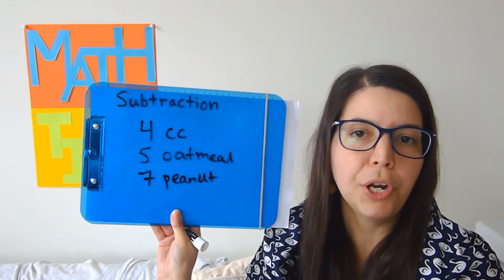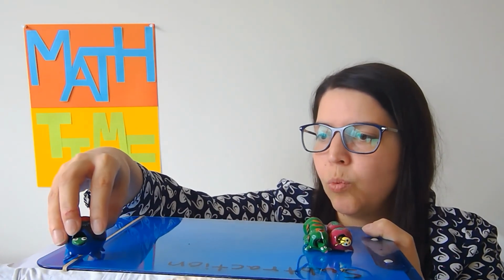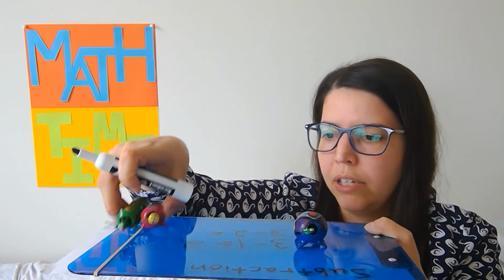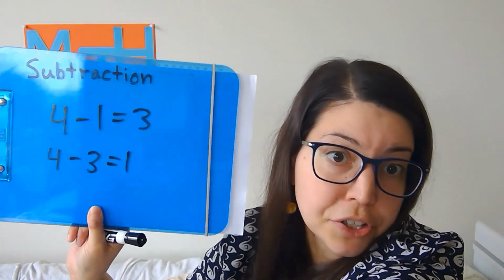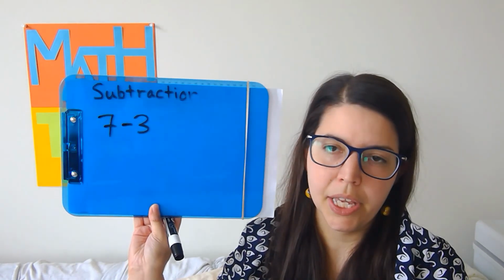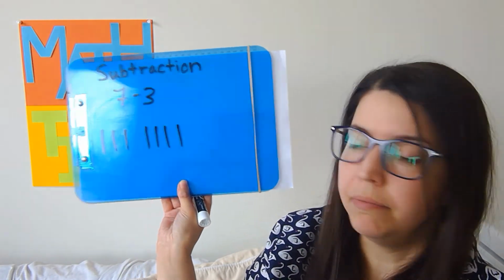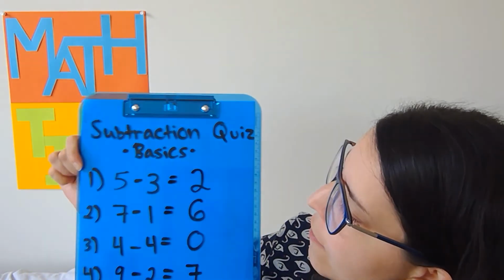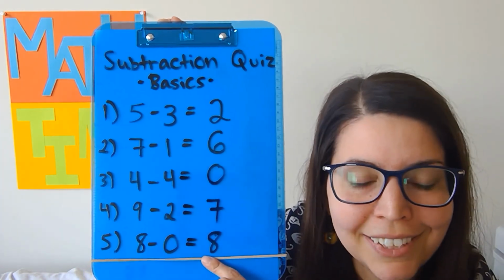Math Time! Subtraction Basics (Part 1)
This video explains subtraction as it relates to addition and provides some basic examples. I will post videos on more complex subtraction problems later this week.

This topic was requested by a second grade teacher.